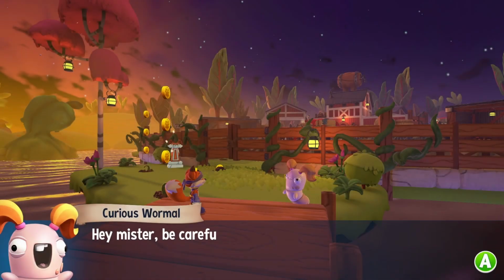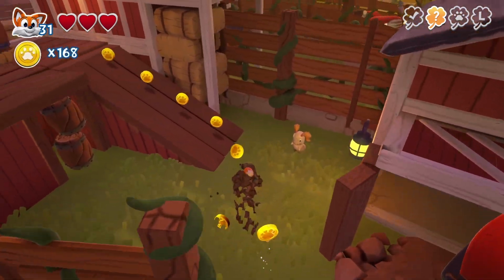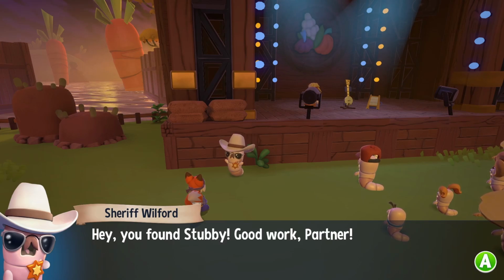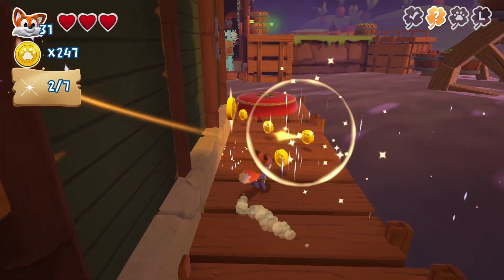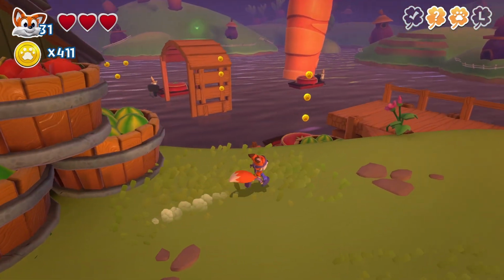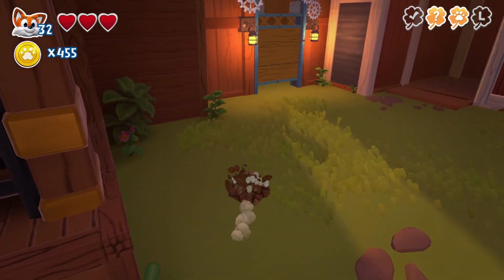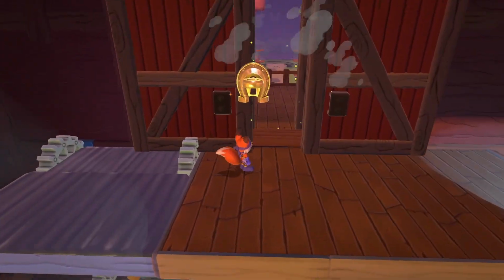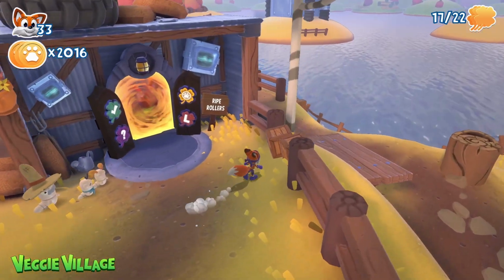New Super Lucky's Tale (Part 5) Party Farm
And here I thought the worms couldn't get any better.